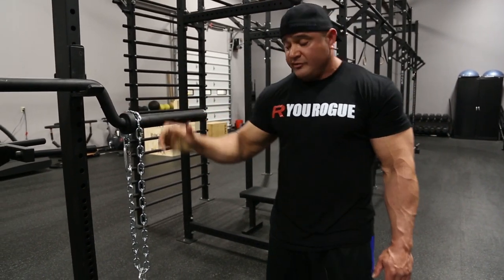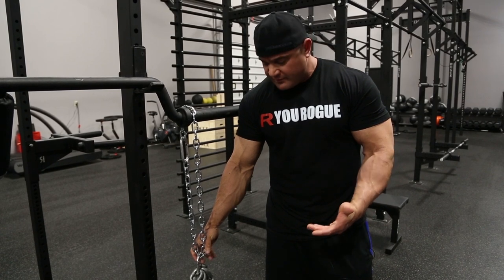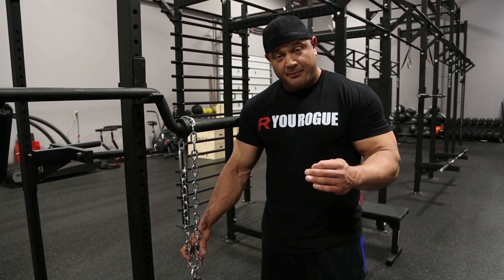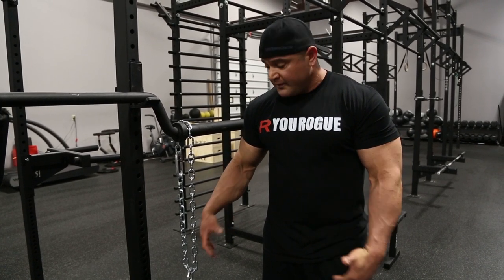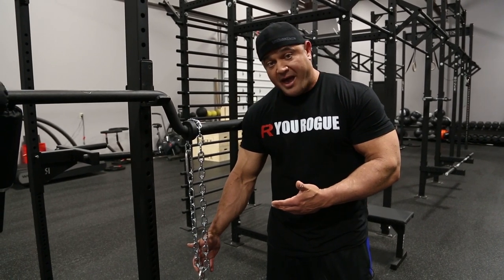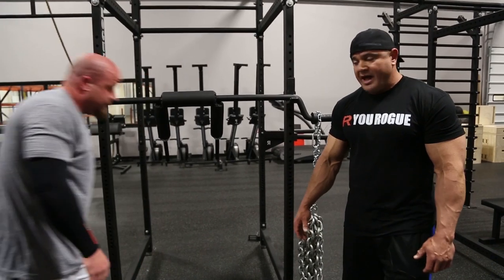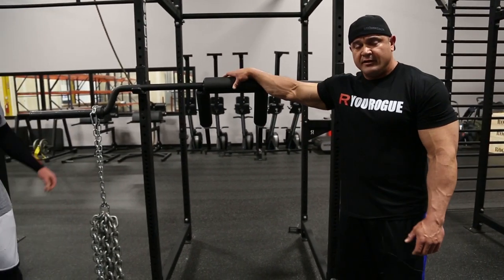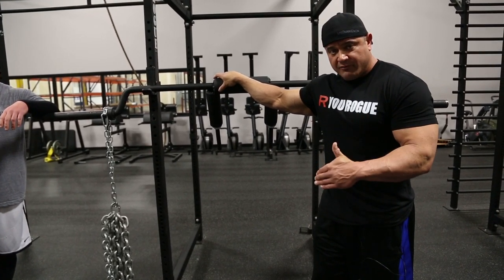Equipment Demo - Chains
Mark Bell and Jesse Burdick demonstrate how to use chains to add accommodating resistance to your barbell training.